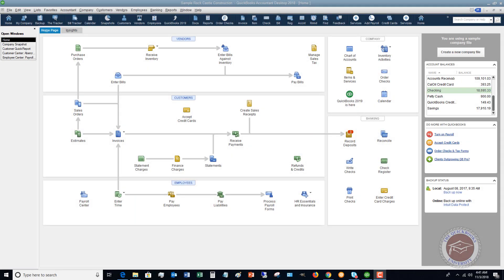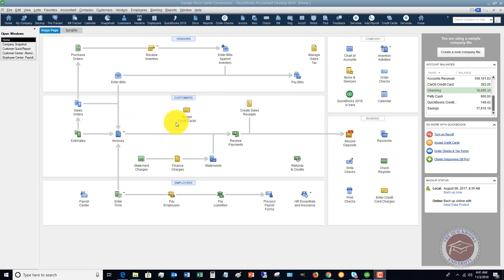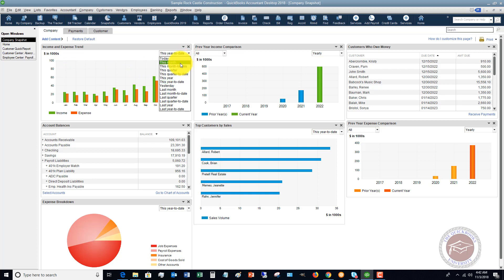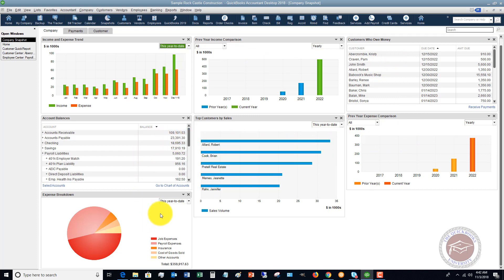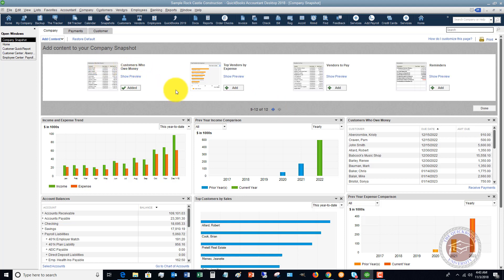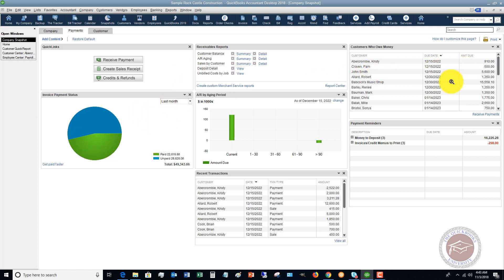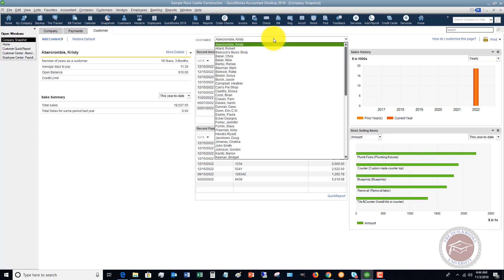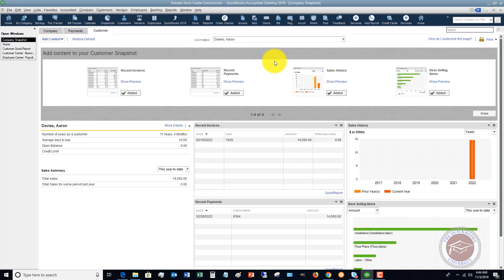Quickbooks 2018 Tutorial for Beginners - Understanding Your Business With the Snapshot View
- In this Quickbooks 2018 Tutorial for Beginners, I walk through the Snapshot View and how to use it.

The Snapshot view can be incredibly important to take a step back and see how various aspects of the business are doing, who owes you money, and your top customers and vendors.

Whether you are a business owner, a bookkeeper or you work for someone, this incredibly important tool can help you understand the business much more fully.